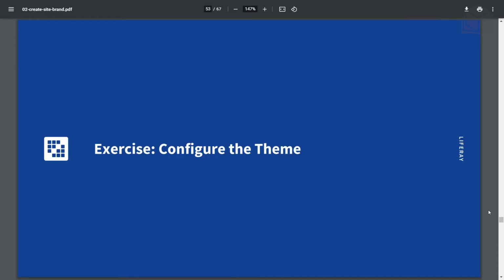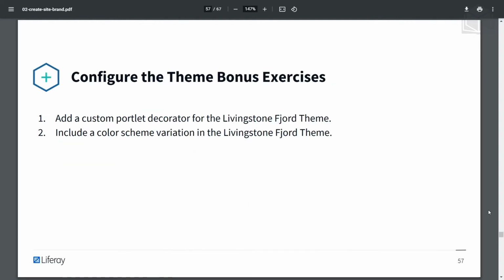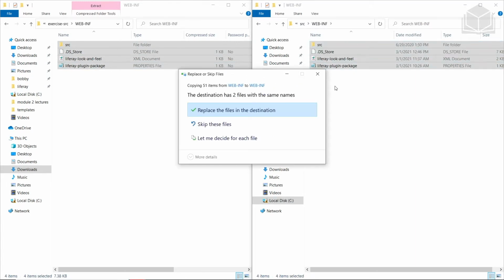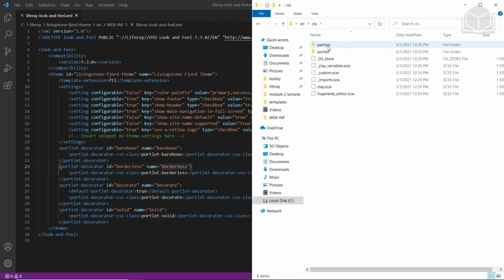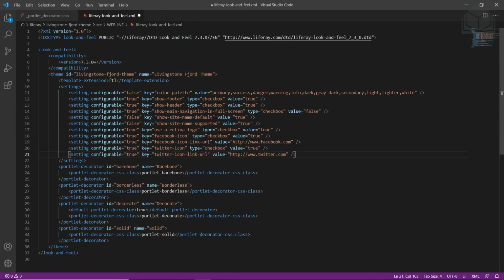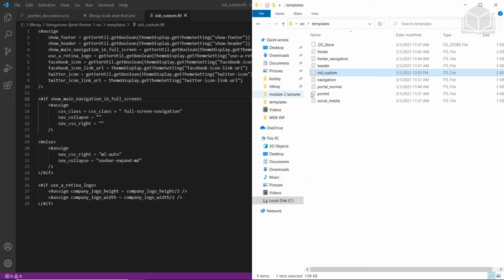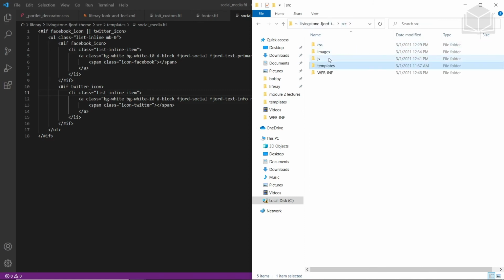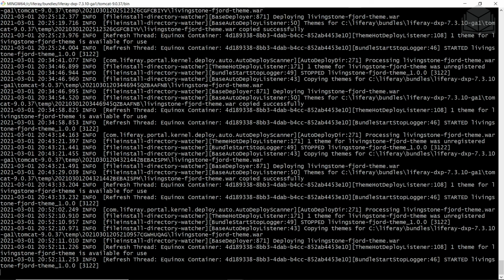7.3 Front-End Dev Exercise Configure the Theme